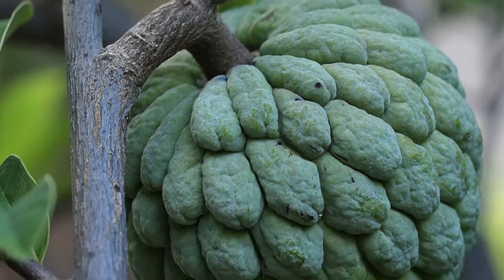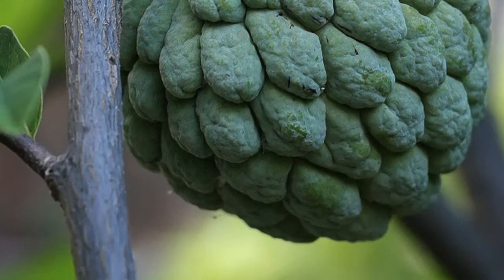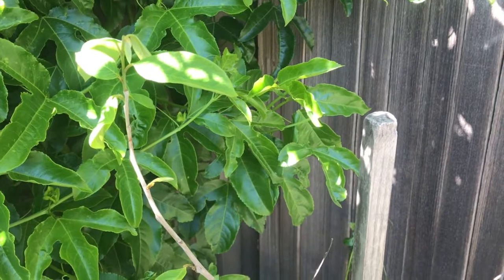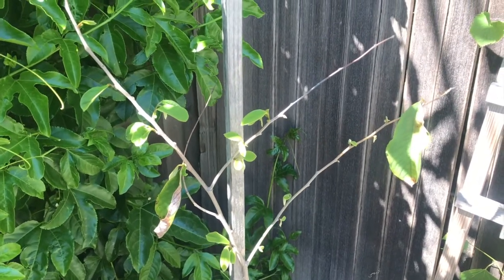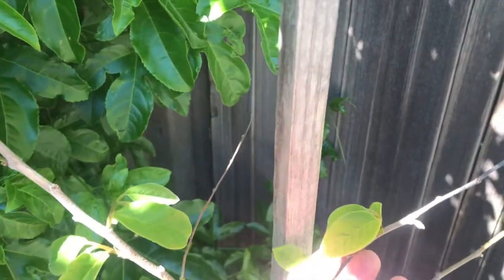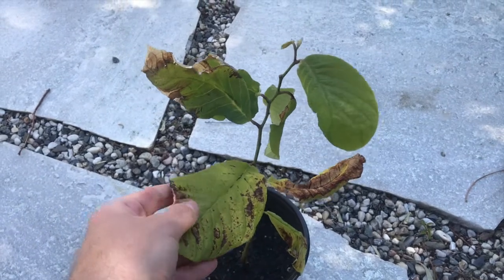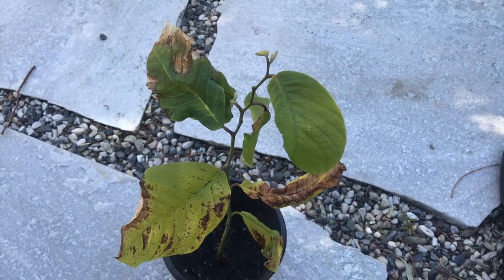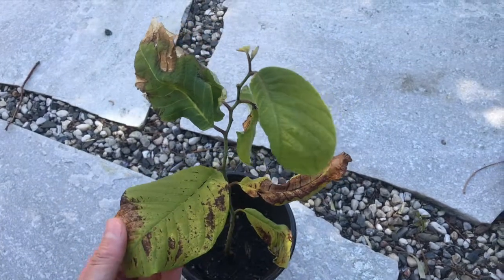Backyard trees from the annona family: cherimoya, sugar apple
In this video I talk about trees from the annona family and show a couple of them that I am growing in my backyard.